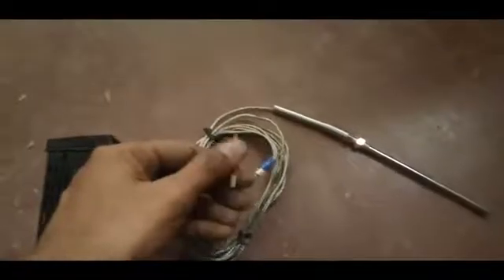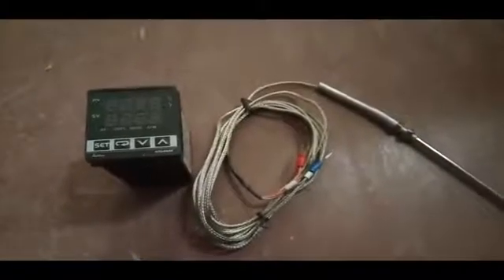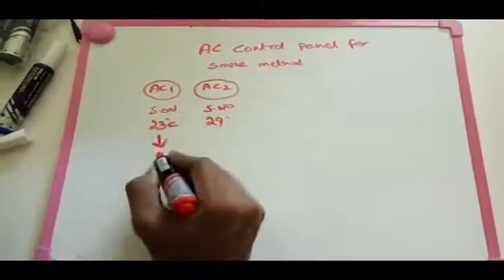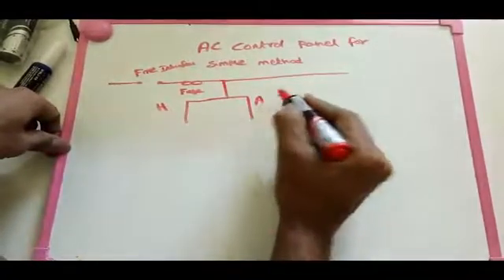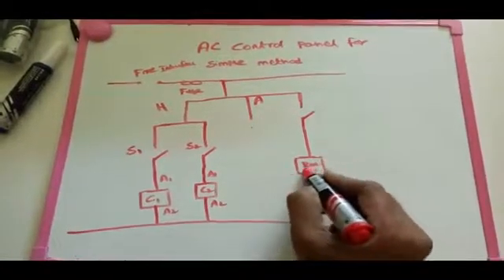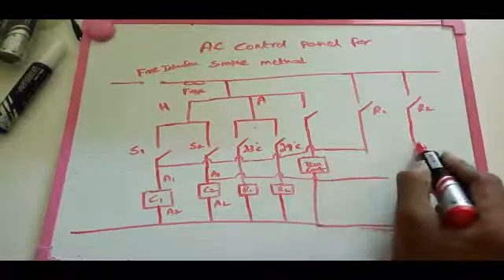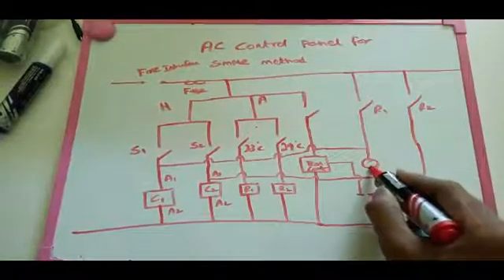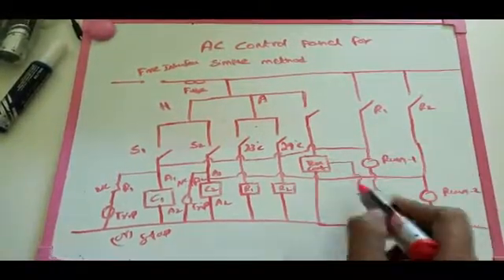ac control panel working principle/thermocouple working principle